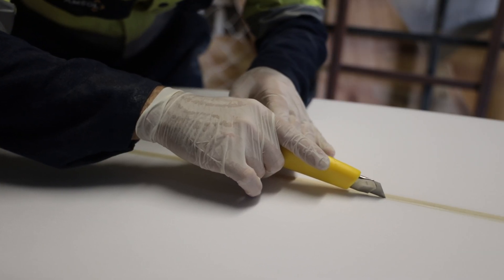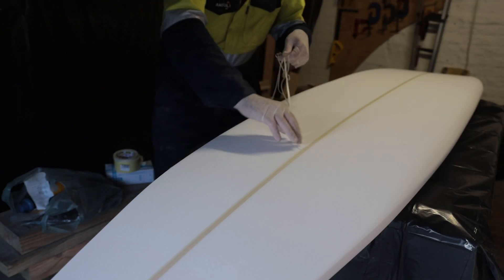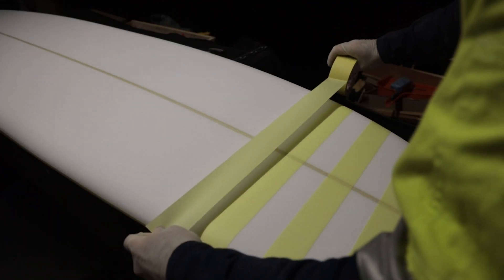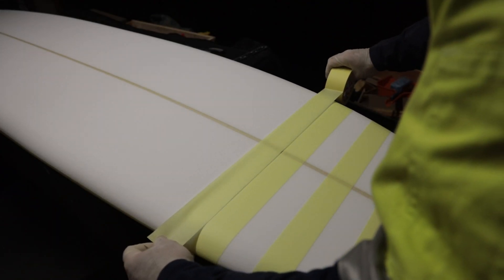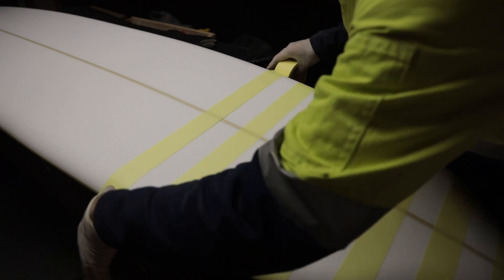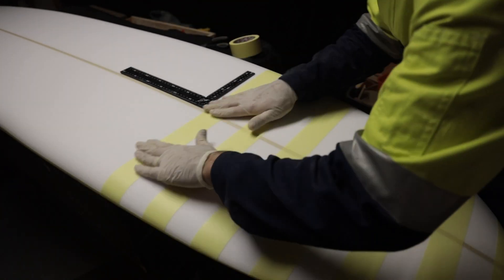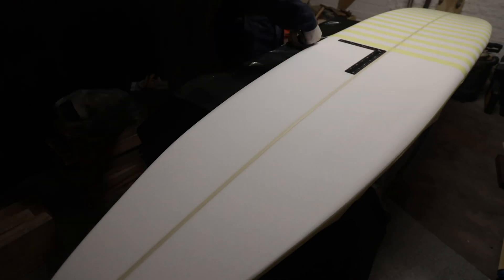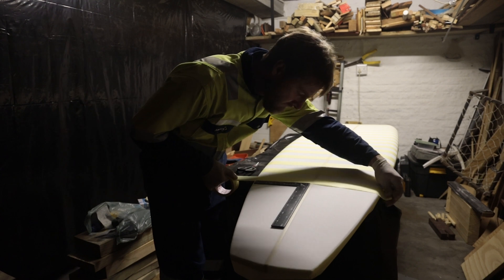Shark Repellent Surfboard Design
Watch as I paint a shark repellent pattern onto a foam surfboard before it is glassed. This black and white line pattern should keep sharks away according to some studies that were done.